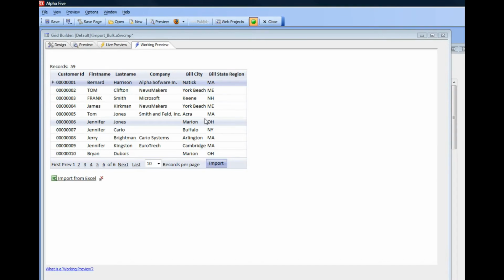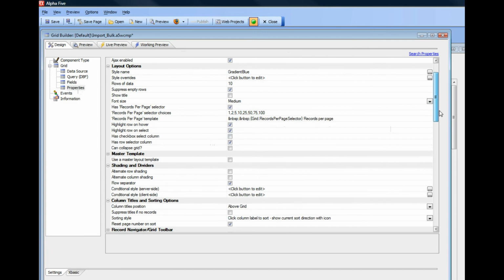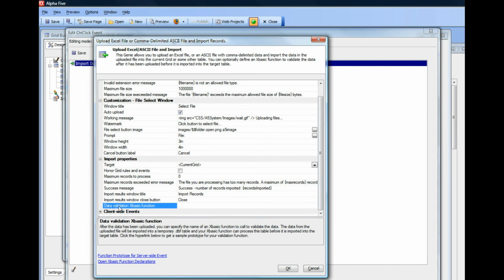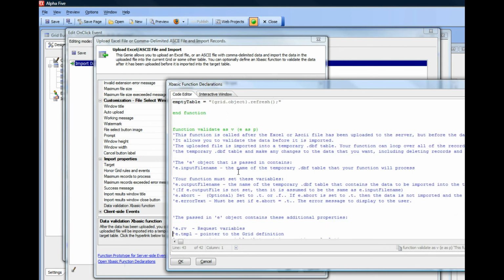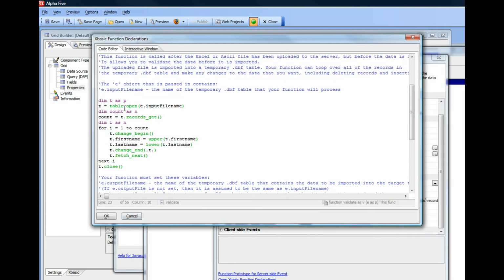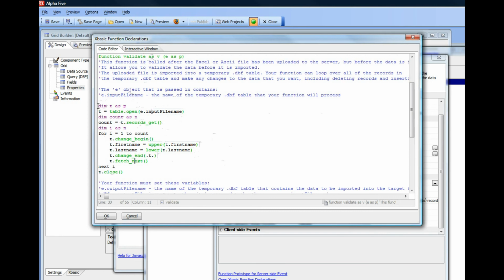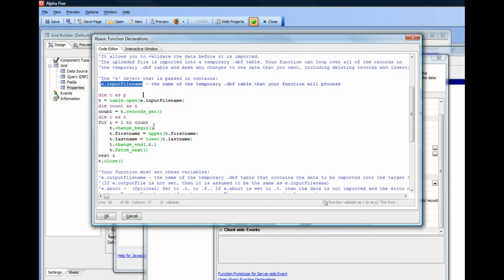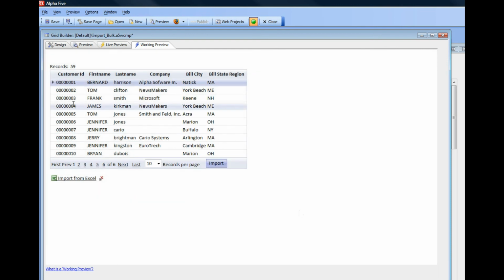V11 Grid Component - Import Excel or ASCII Files Part 2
V10FP12 Alpha Five v11 Import excel acsii part 2

(Note: This Feature Pack is sold as an optional add-on in V10 but is included with V11) The File Import Feature Pack allows you to add a button to a Grid Component that will upload a file from the user's machine to the server, and then import the data in the uploaded file. The following types of files can be uploaded: All Excel file types (.xls, .xlsx) up to and including Excel 2010, comma delimited ASCII files. The data in the uploaded file can be imported into the table on which the Grid is based, or an external table unrelated to the table that the Grid is based on.